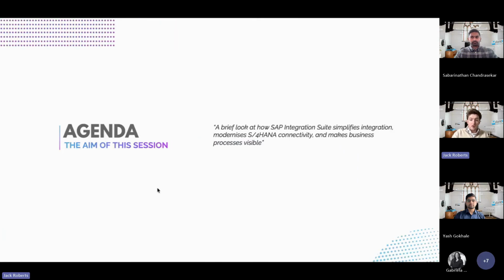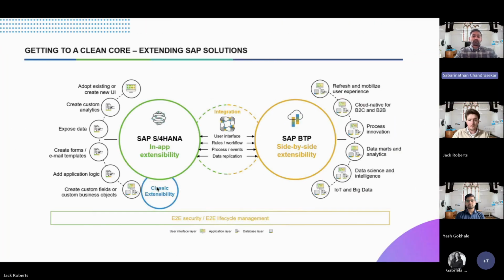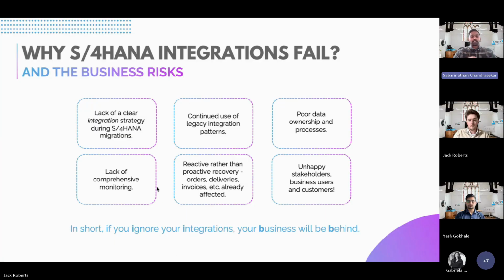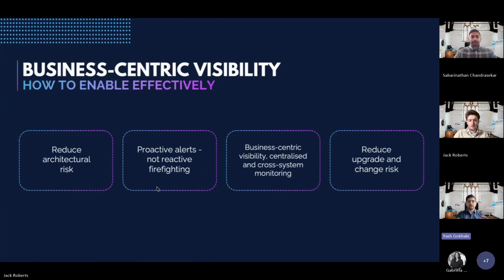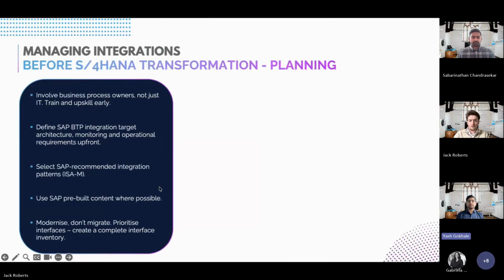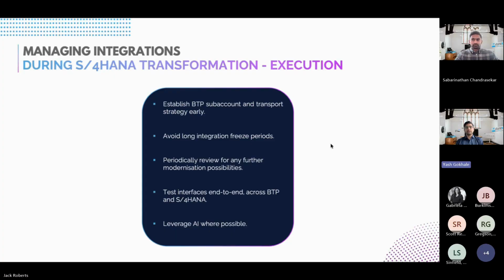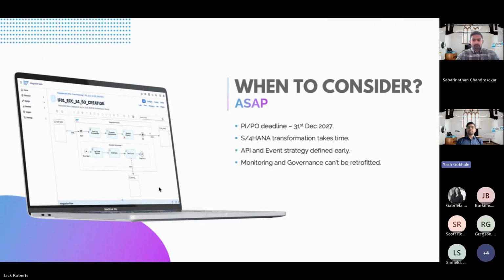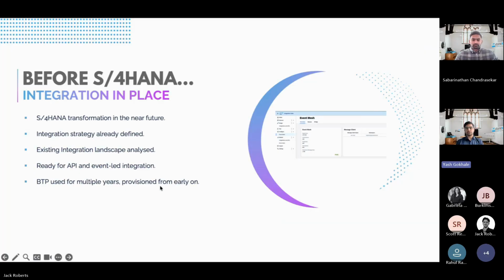Integrating S/4HANA with SAP Integration Suite | BTP-First S/4HANA Part 2 | Webinar | Bluestonex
Master seamless connectivity in your S/4HANA transformation with Part 2 of our BTP-First S/4HANA series.

In this Bluestonex webinar, we explore how SAP Integration Suite empowers organisations to simplify, standardise, and manage integrations across SAP and non-SAP systems. Learn how to connect your S/4HANA environment efficiently, manage APIs and events, and enable end-to-end business processes using a modern, cloud-based approach.

In this session, you’ll discover:
• How SAP Integration Suite streamlines S/4HANA integrations
• Techniques for managing APIs, events, and connectivity across systems
• Strategies for enabling end-to-end business processes in the cloud
• Best practices for secure, scalable, and maintainable integrations
• How a BTP-first approach accelerates your S/4HANA transformation

Essential for IT architects, integration specialists, and SAP project teams, this webinar shows how cloud-native integration can reduce complexity, improve visibility, and maximise the value of your S/4HANA investment.